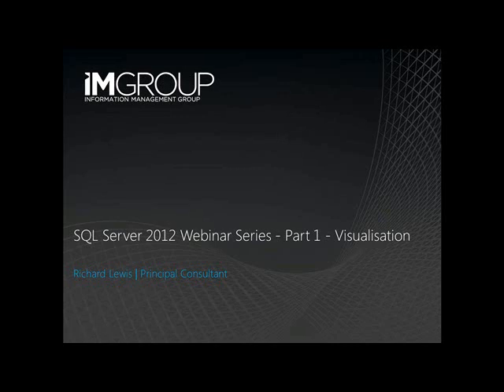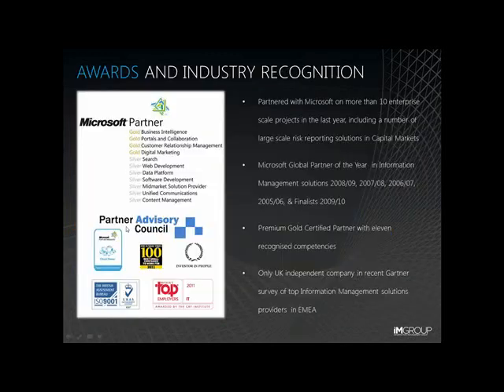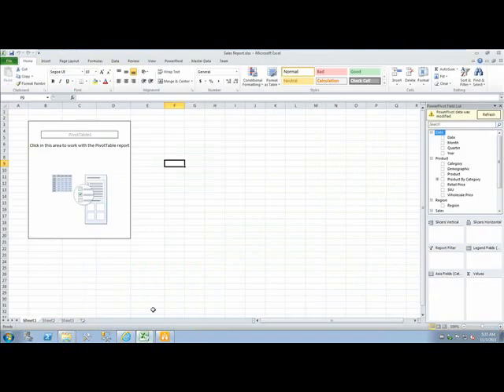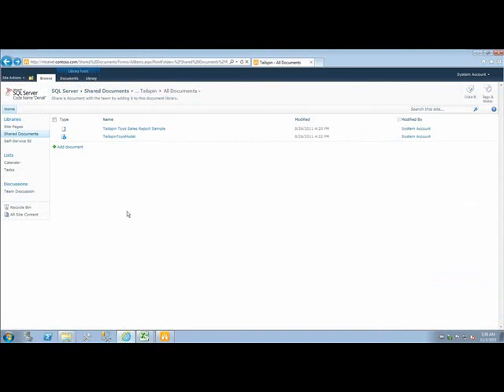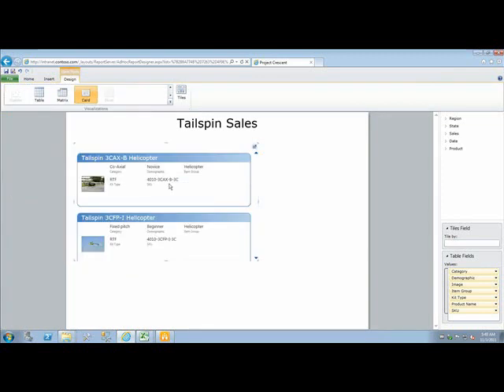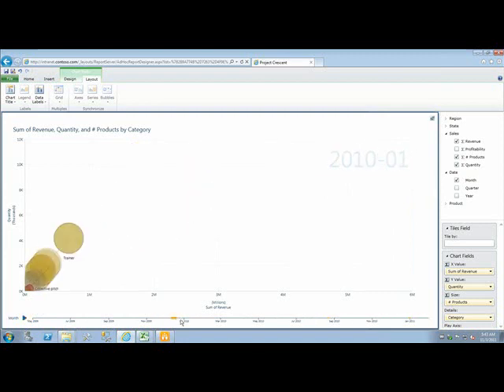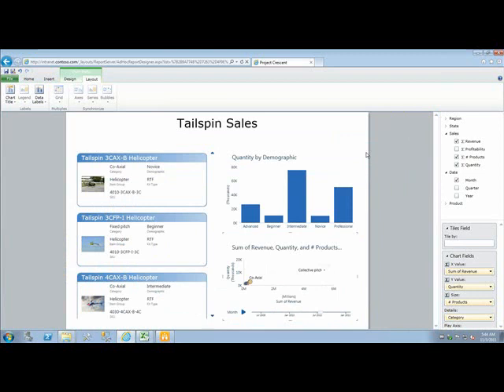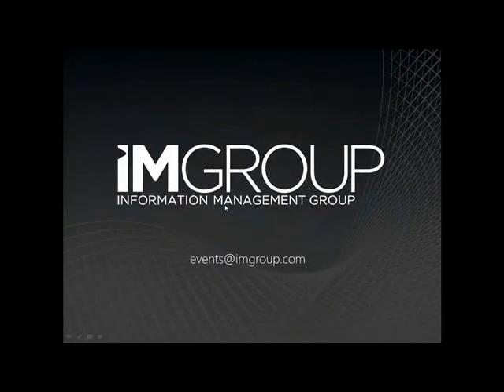SQL Server 2012 webinar series - Visualisation.wmv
PowerView is an end user BI tool allowing you to visualise, interact and report on data like never before.  With great new visualisation and interactivity, all within your browser, it takes you one step further than PowerPivot.  Capture nuggets of data through 'Storyboarding' and extract this live data to PowerPoint ready for presentations.